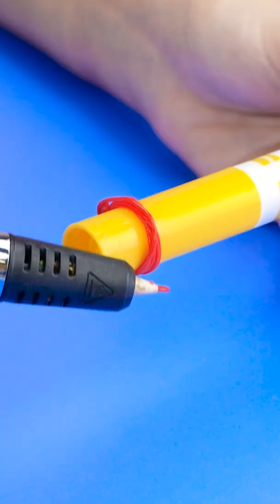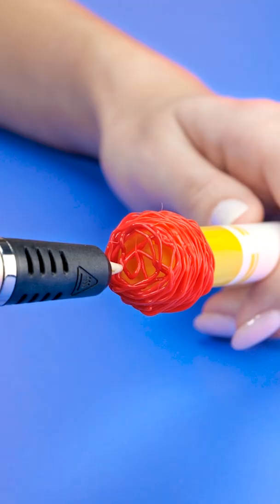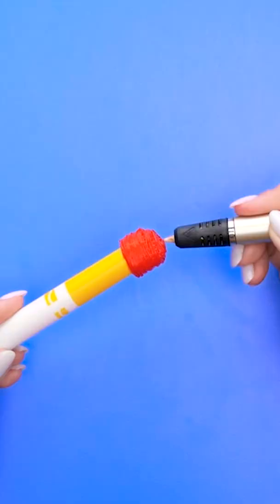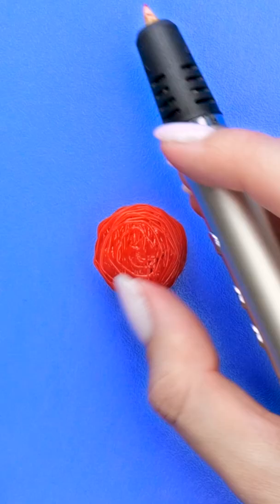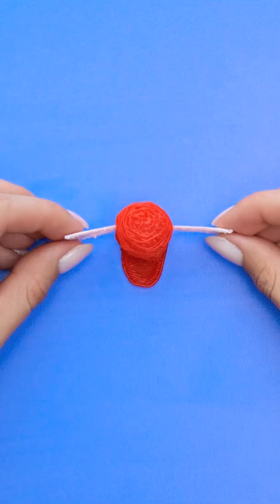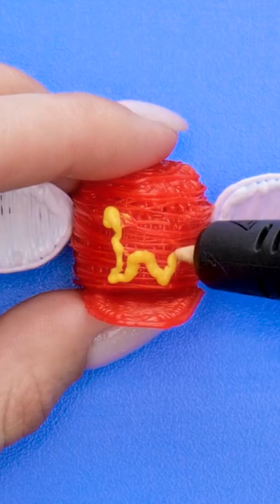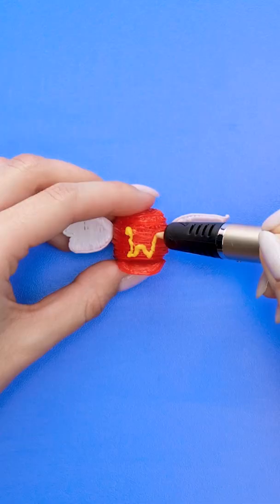COLORFUL JEWERLY FROM 3D PEN || Cool DIY Crafts And Hacks by 123 GO! Kevin